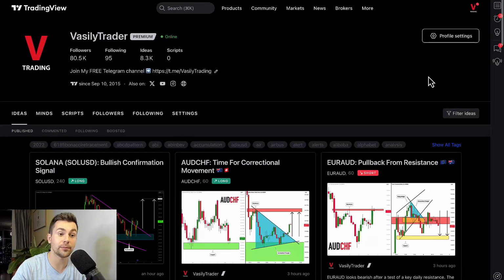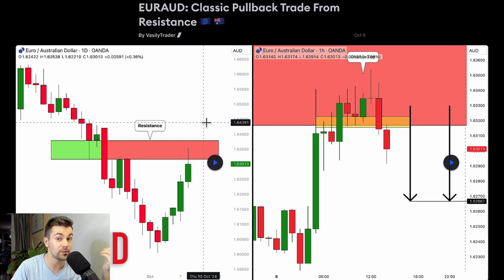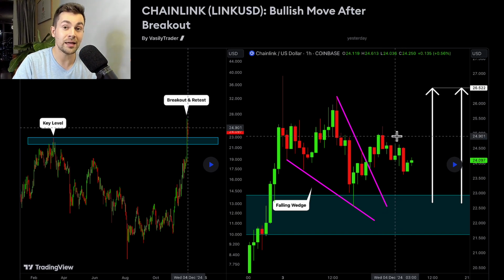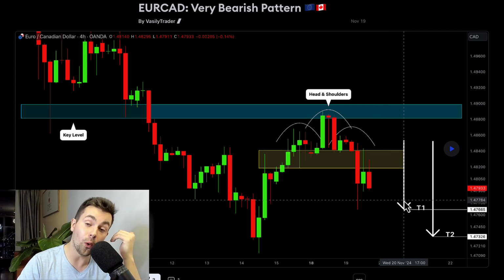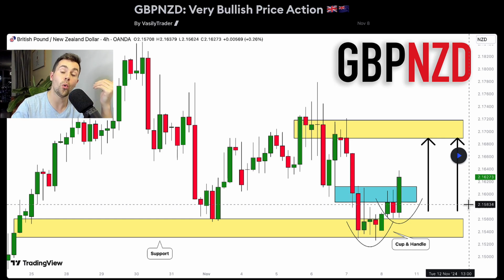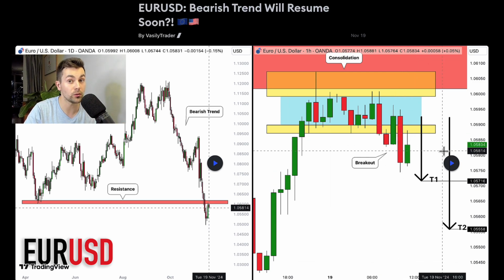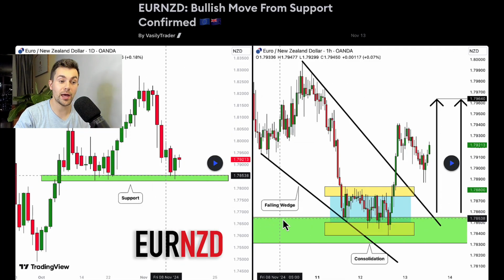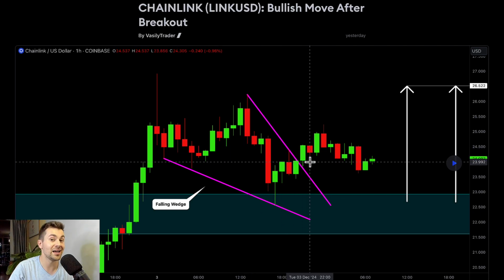Best Chart Patterns in Price Action for Intraday & Swing Trading Forex (technical analysis)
This year I shared more than 1000 free swing and intraday trading signals for Forex, Gold, Silver, Oil, Crypto and Major Indexes on TradingView.
The main entry signal that I relied on was price action chart patterns.
Throughout the year, I kept a record and statistics of the performance of each pattern: winning rate and accuracy.
Learn the most accurate and profitable patterns in technical analysis; the best entry conditions based on real, verified results.
Get my price action patterns trading strategy.
Discover how to analyse chart patterns, the best chart pattern for trading and a powerful combination of multiple price action patterns for beginners.

00:00 - Best Chart Patterns
00:32 - Patterns That I Trade
01:03 - Real Backtesting
02:07 - Important Criteria
02:58 - Trading Time Frames
03:14 - Market Trend
04:20 - Winning Rates of Patterns
08:27 - Best Entry Signal
09:24 - 83% Accurate Setup